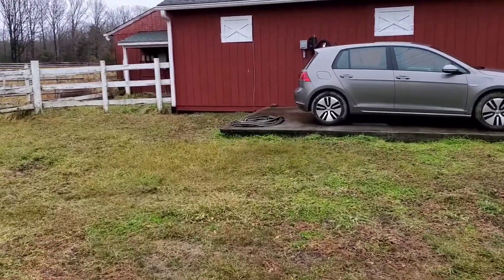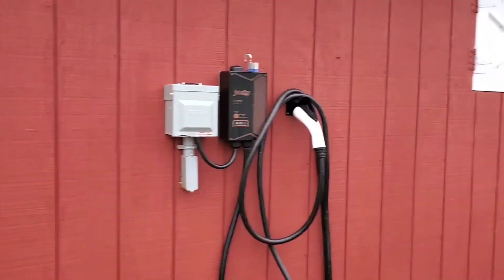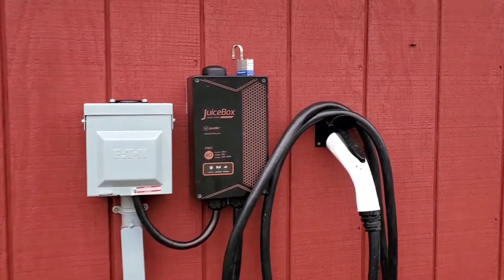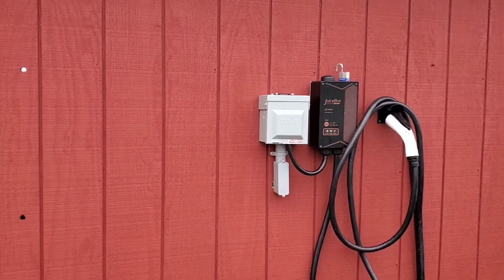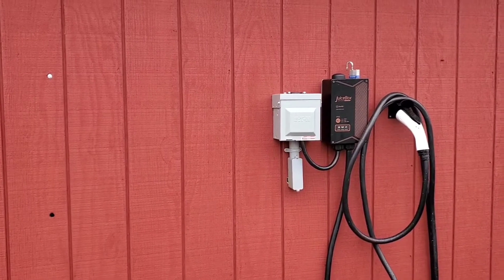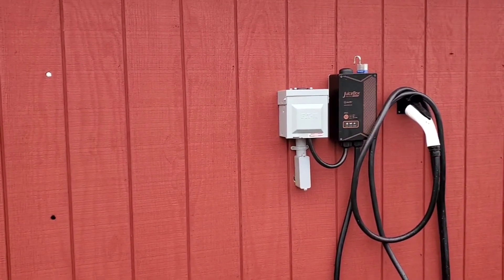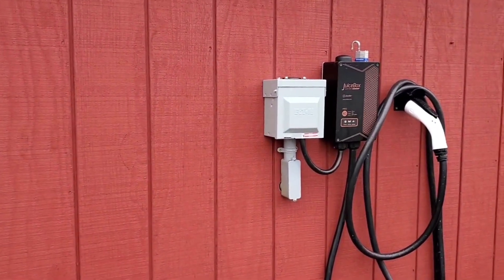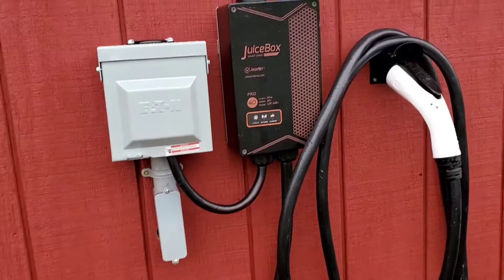JuiceBox Pro 40 EVSE update. (Bad news,...and GREAT news!)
We are the 3rd owners of this JuiceBox EVSE yet Enel X has offered to replace our unit after it threw a fault code. I initially contacted them to see if maybe they had a technique that I could try in order to get it going and even asked about the cost to have it repaired because I did not think that it was still under warranty and even if it was, that the warranty would transfer to me. To my surprise, they offered to replace the unit!
Big thank you to Enel X! I am beyond impressed!